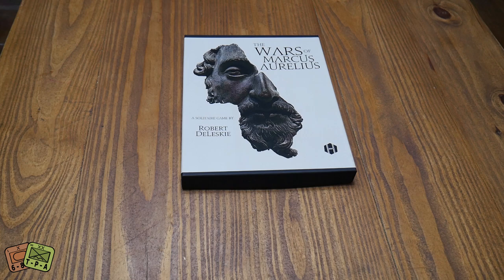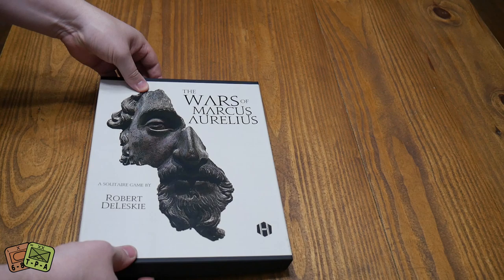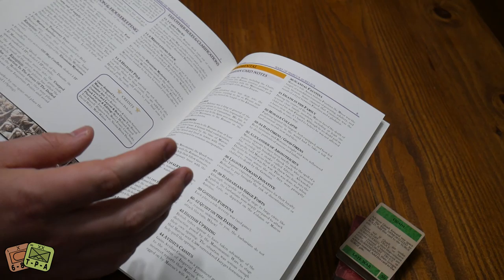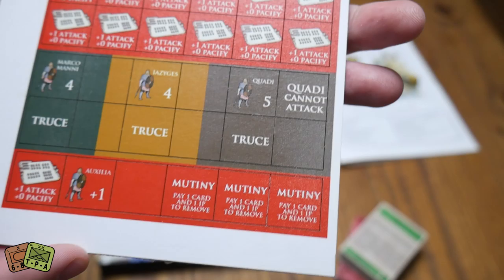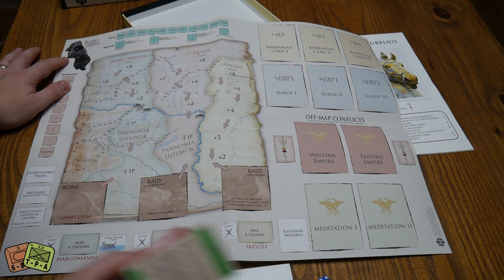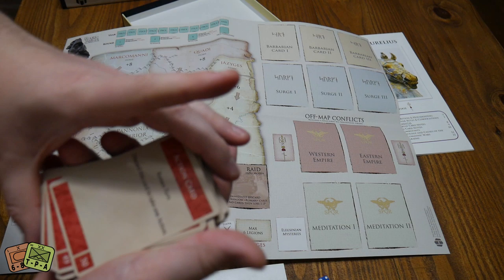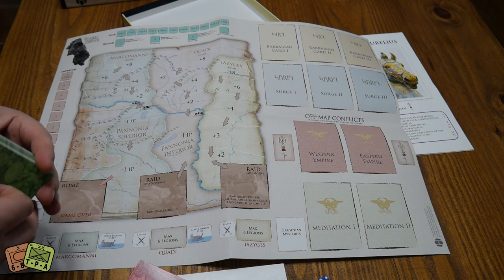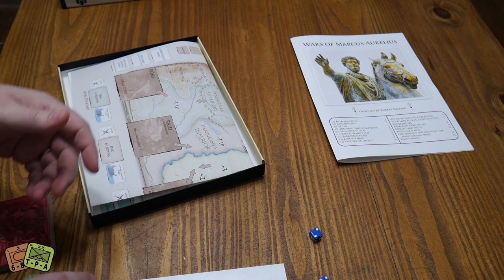Unboxing: The Wars of Marcus Aurelius from Hollandspiele - The Players' Aid